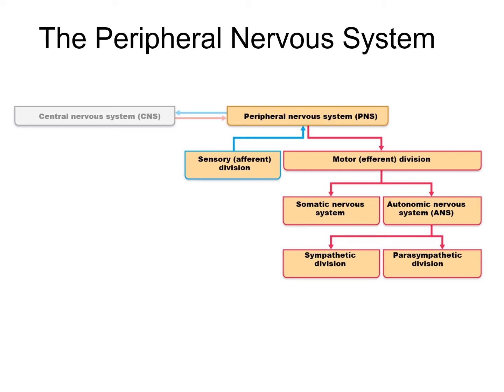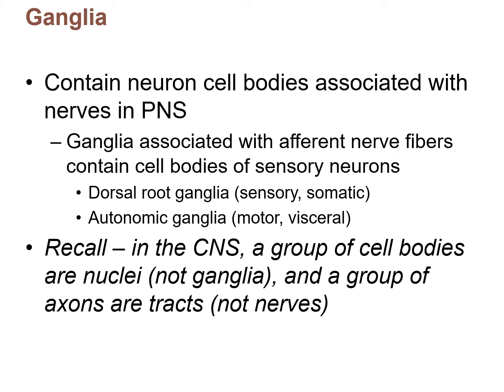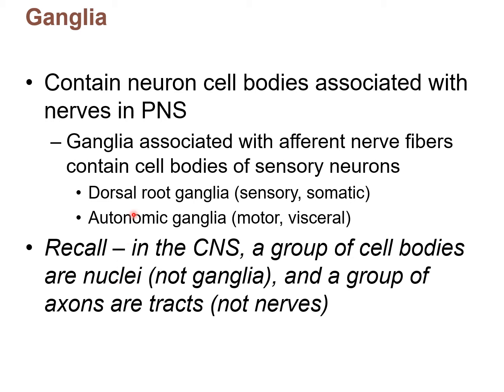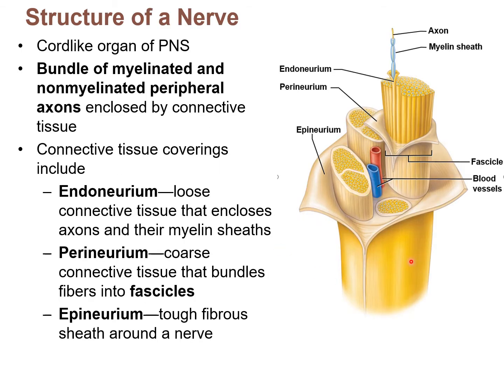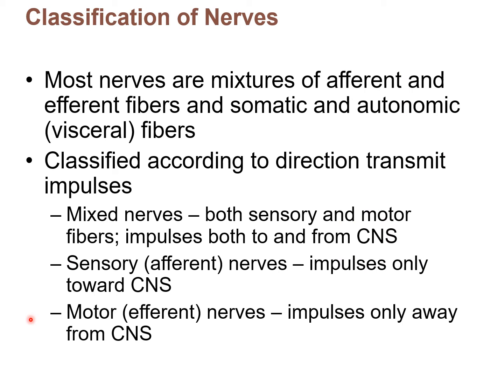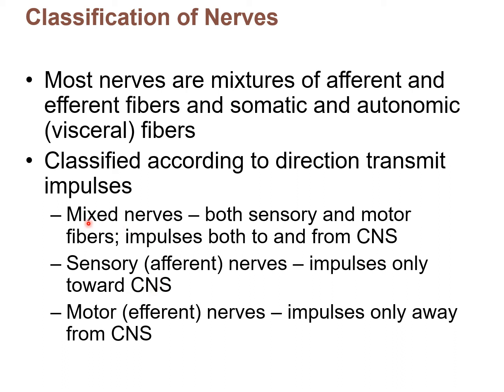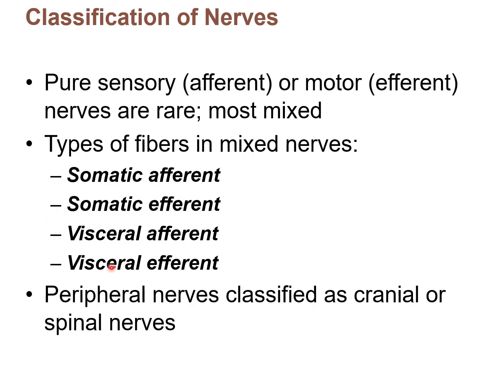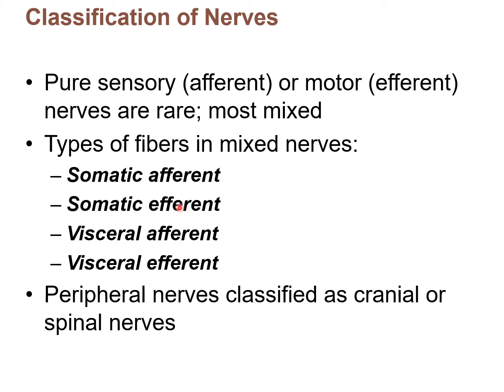Chapter 13G - PNS - Nerve Structure and Classification